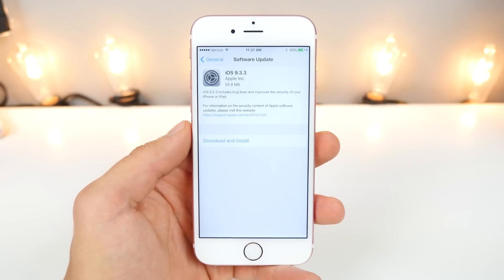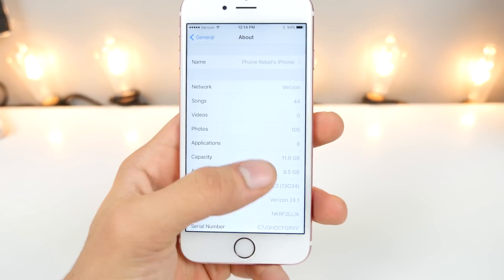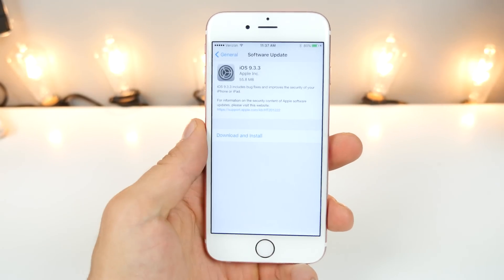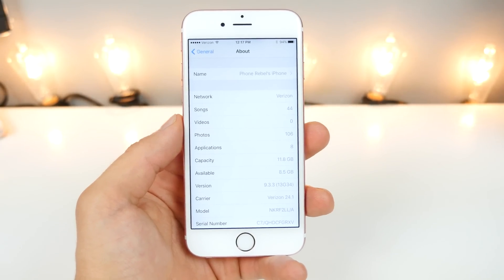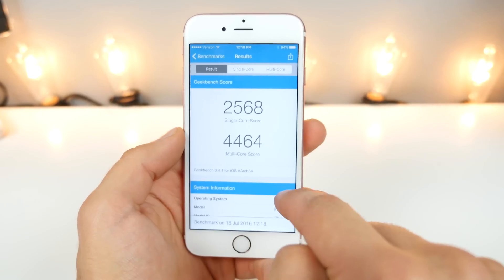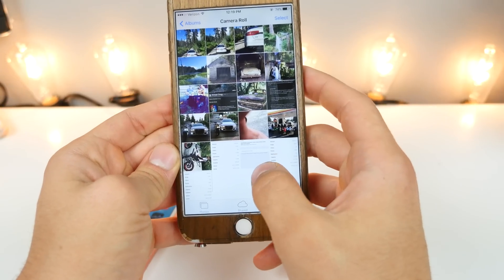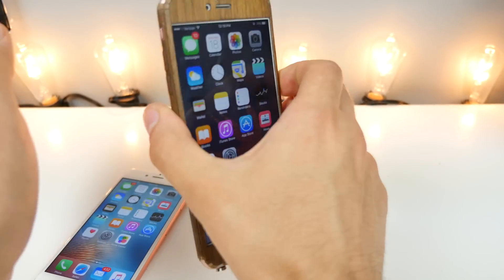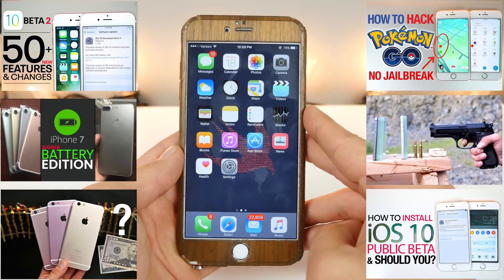iOS 9.3.3 Released - Everything You Need To Know!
iOS 9.3.3 Finally Released! New Features, Performance & Bug Fixes. Is iOS 9.3.3 vs iOS 9.3.2 Any Faster? + Any Jailbreak News?